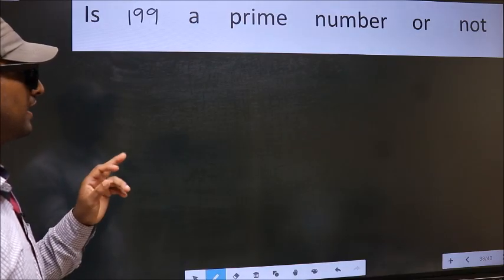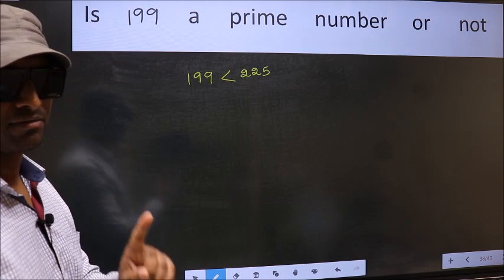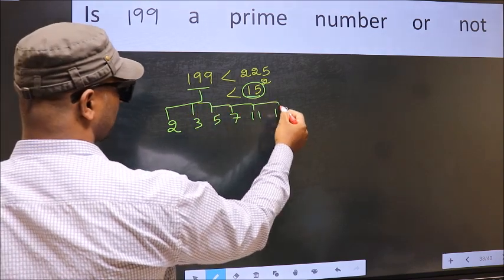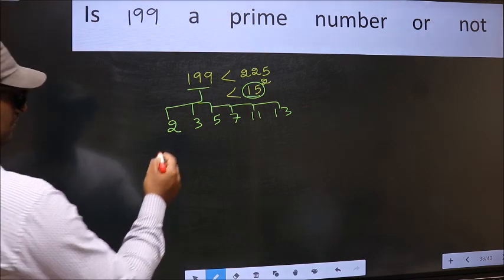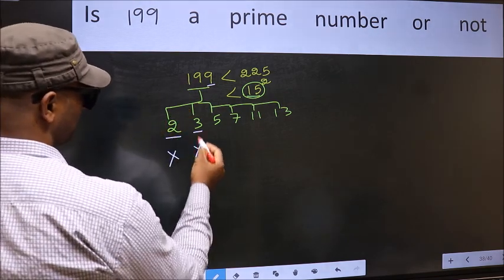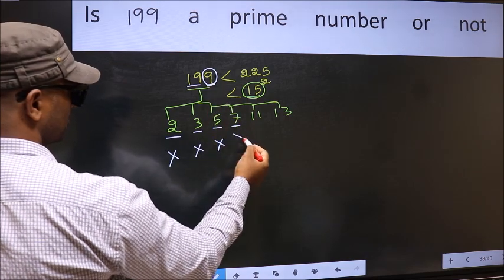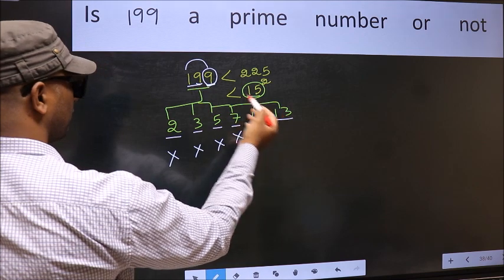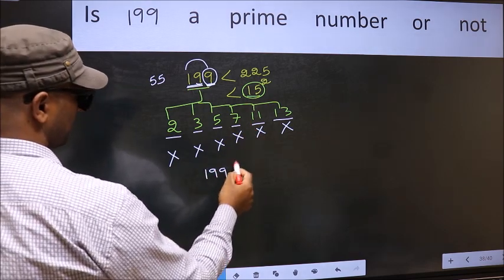199 is a Prime number or not